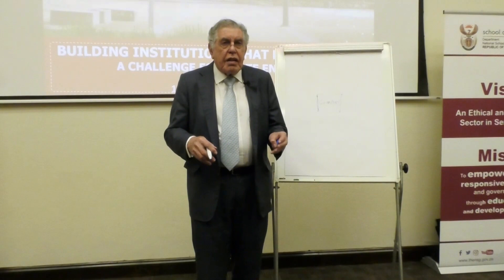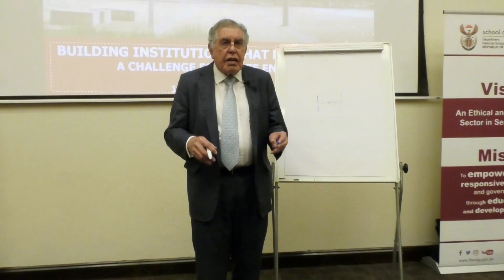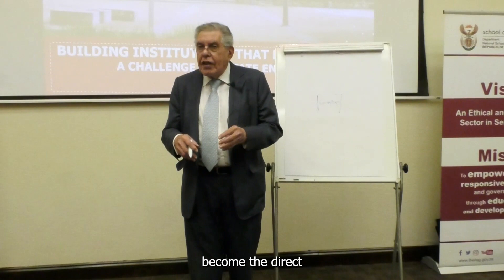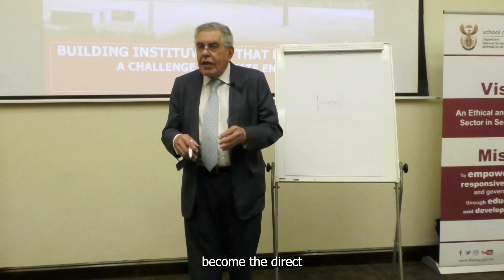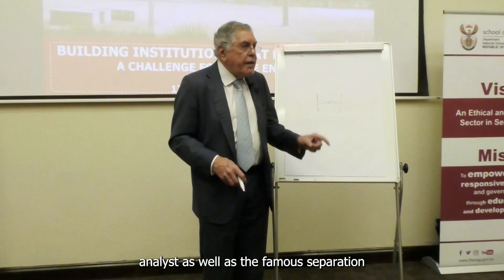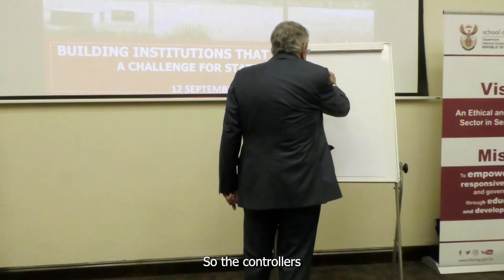Prof Michael Katz | Strategic Conversations 2022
Legal duties and responsibilities of directors and prescribed officers